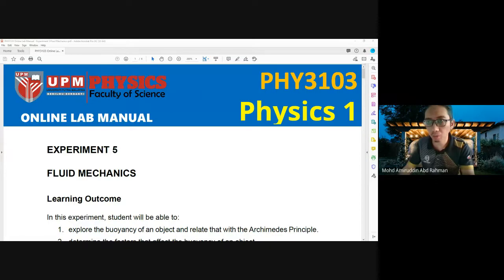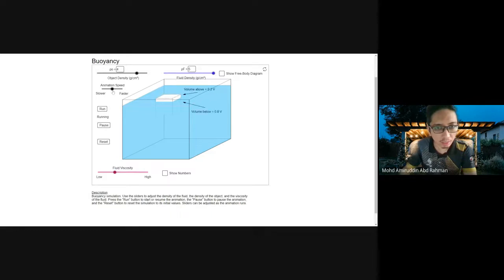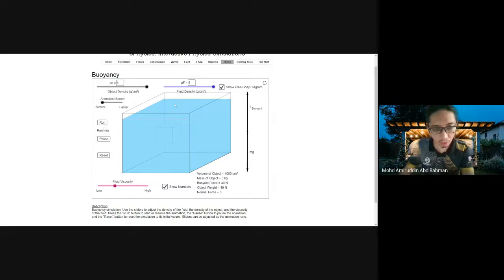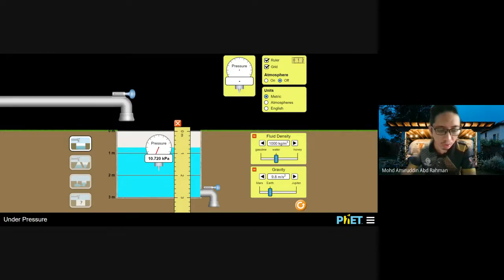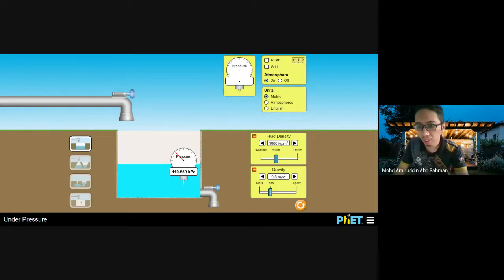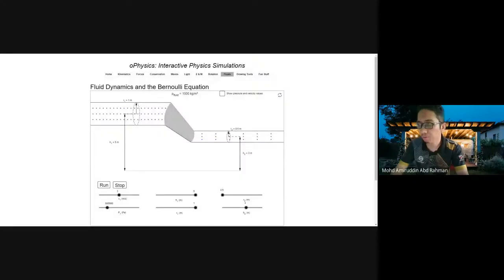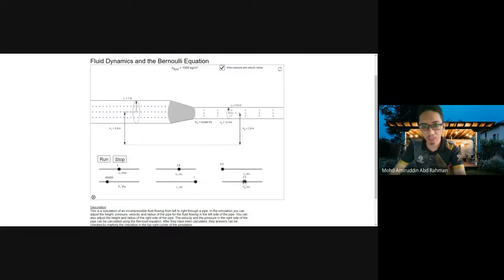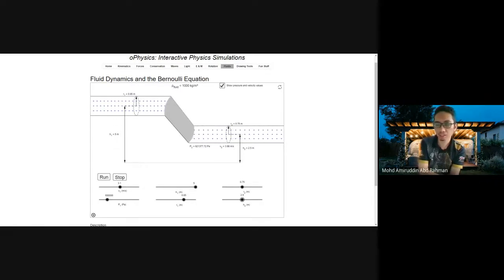PHY3103 Physics 1 Lab/Tutorial Sem 2 2020/2021 W10 - 1 Jun 2021